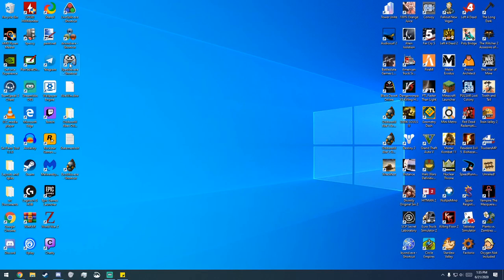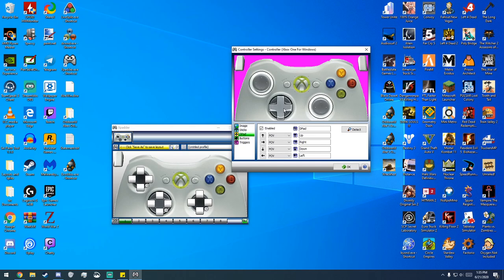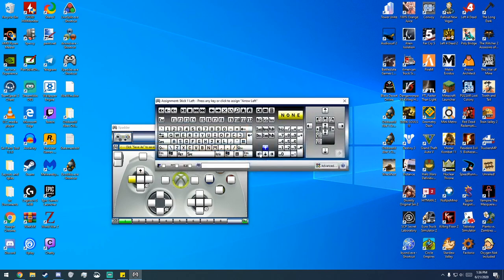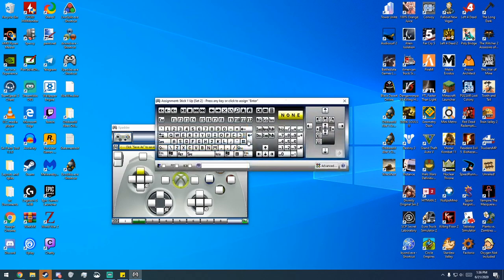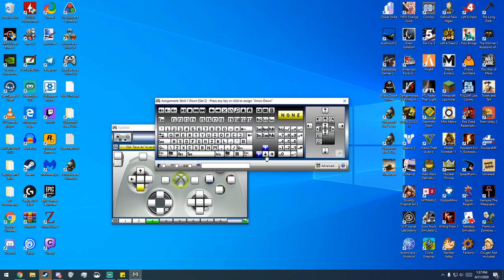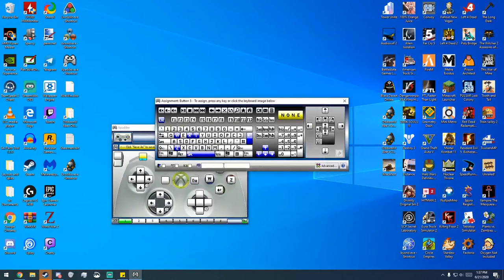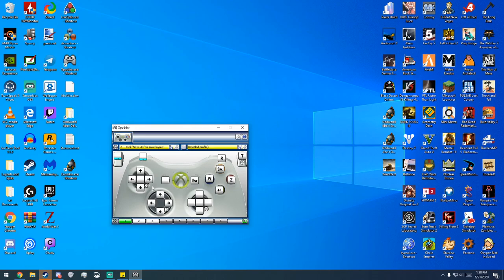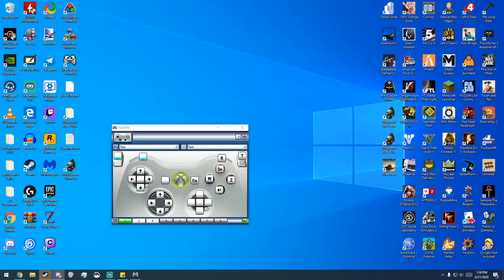Xpadder Setup for Oddworld: Abe's Oddysee/Exoddus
Xpadder is an amazing tool and I would highly recommend it. If you have any comments or concerns please post them in the comments below.

**IMPORTANT** Make sure you change your controls in the game to correspond to your custom controls.

Any keys with **SHIFT**, **ALT**, and **CRTL** on Exoddus/Oddysee CHANGE THEM TO AVOID ISSUES.